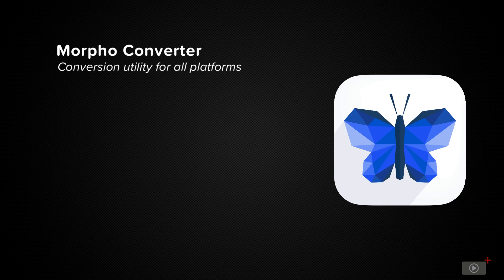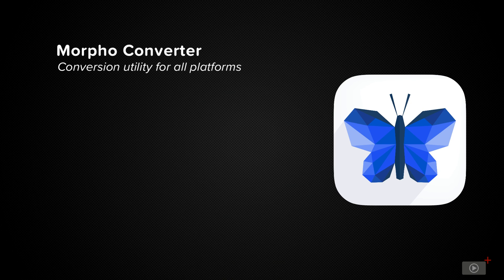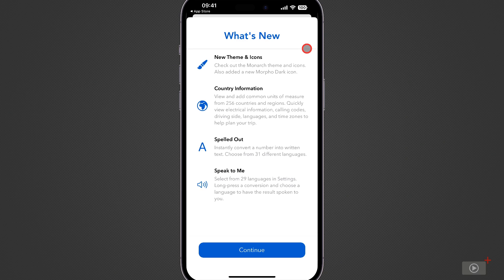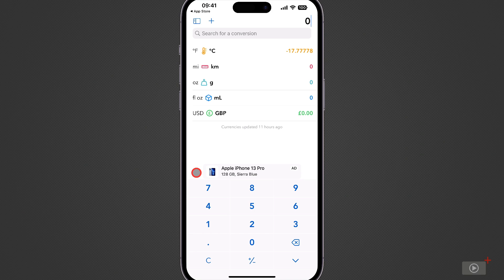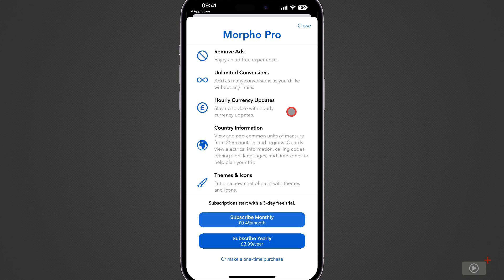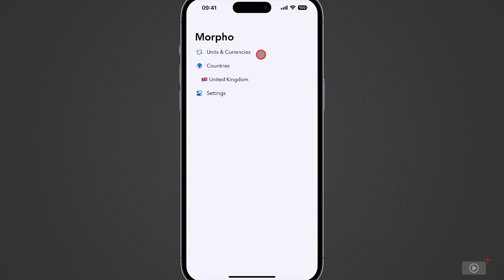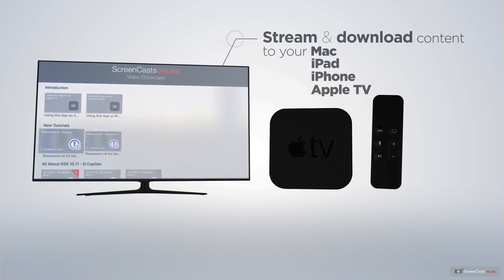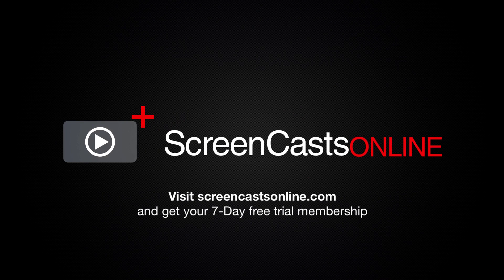SCOM1199 - Morpho Converter - Preview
This is a short preview of a full ScreenCastsOnline video tutorial. to get your free membership to see some free content, or upgrade to a full membership to see all of our tutorials, including this one. In this video, Lee takes a look at a really useful multi-platform unit conversion application, Morpho Converter. Using the iPhone as his device of choice, he shows you how to perform simple conversions and configure the home screen with quick access conversions of your choice. You also learn about accessing country-specific units and currency information to help with your travels, and much more.